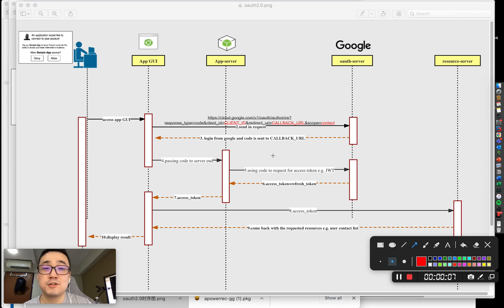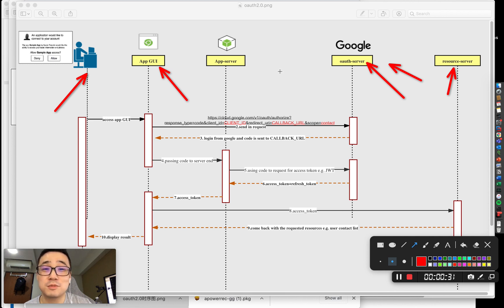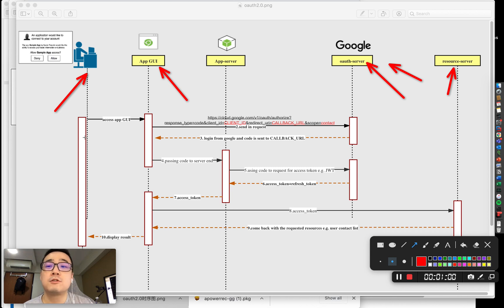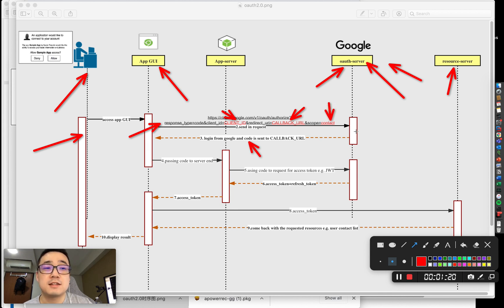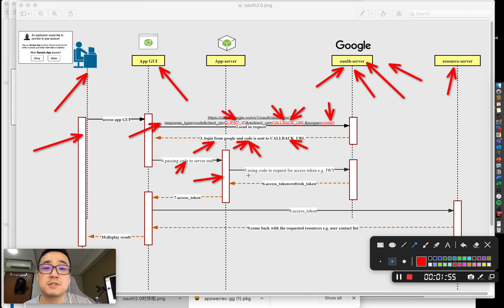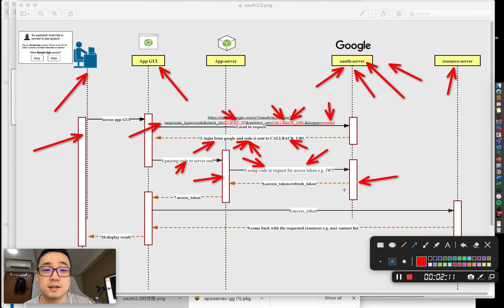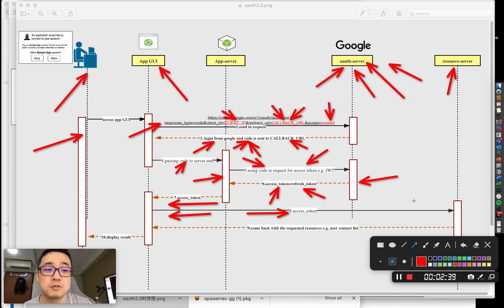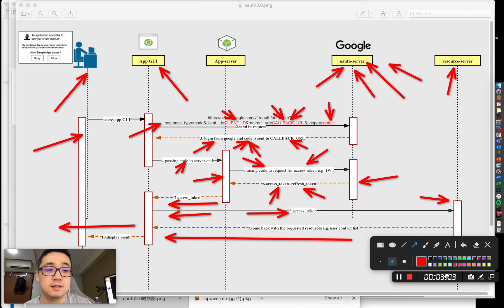explain oauth2 protocol in 3 minutes